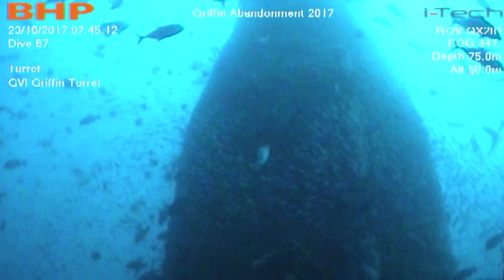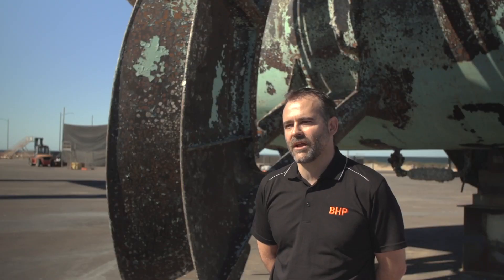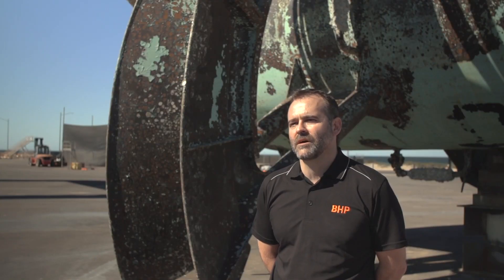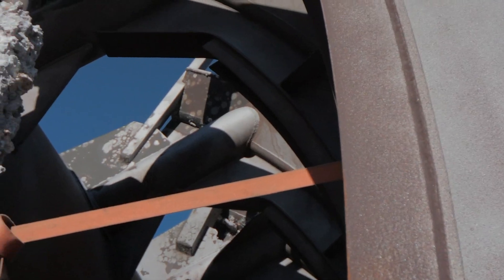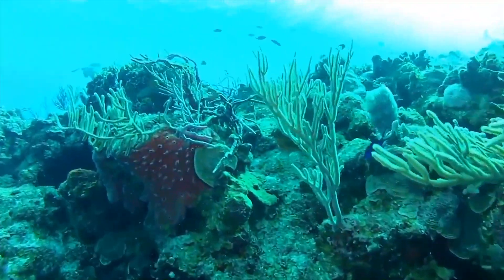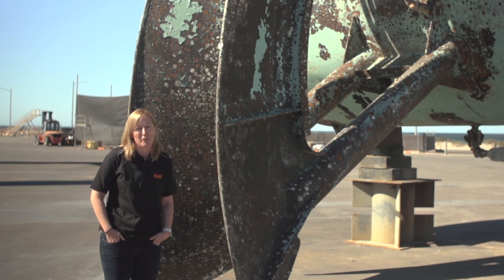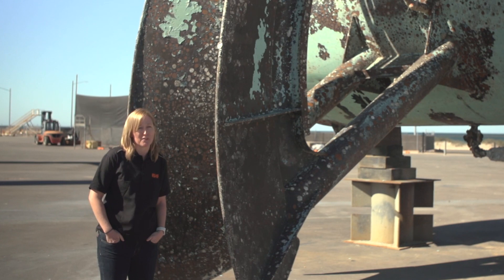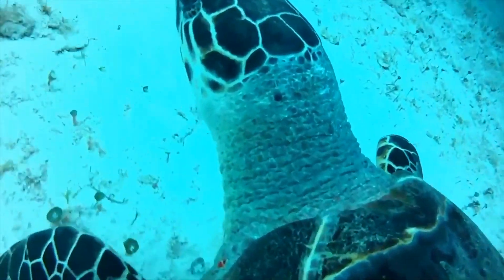The largest purpose-built artificial reef in the Southern Hemisphere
We're proud to be part of the largest purpose-built artificial reef in the Southern Hemisphere off Exmouth in Western Australia. It is also the first in Australia to repurpose oil and gas infrastructure to create an artificial reef. The local Exmouth fishing community will be involved in monitoring the reef, with underwater video tracking its development, as part of Recfishwest’s Reef Vision Program.